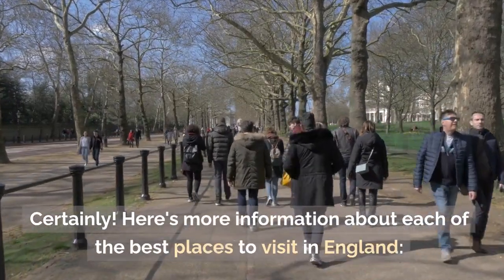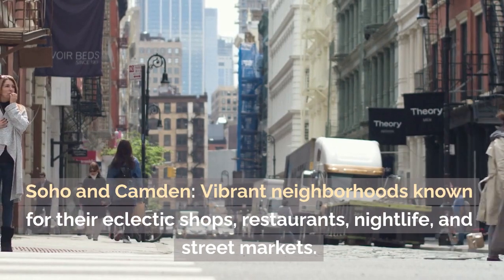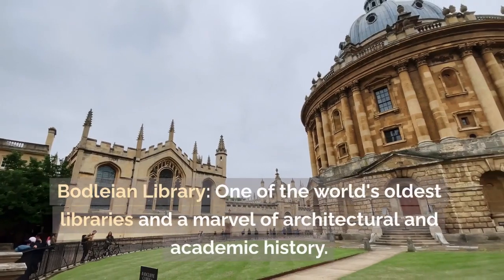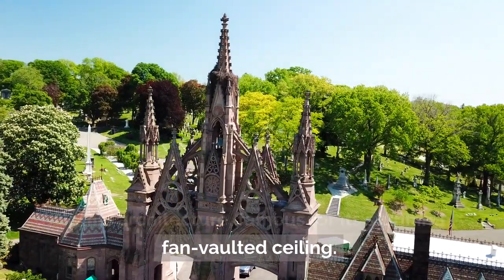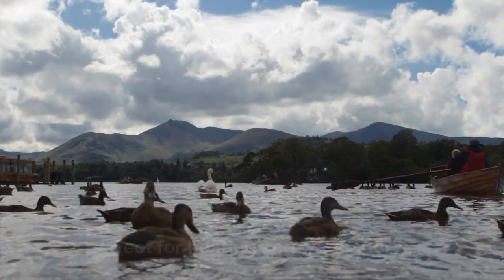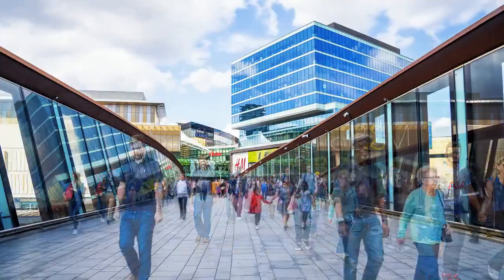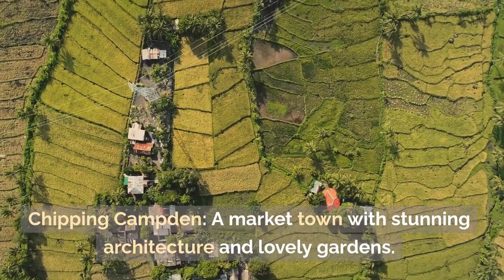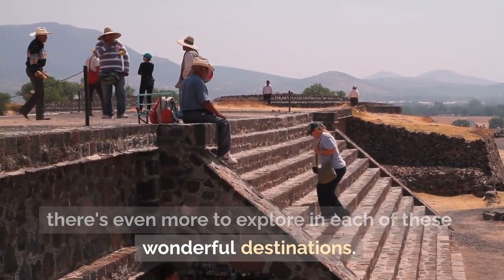10 best places to visit in England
Certainly! Here's more information about each of the best places to visit in England:

London:

British Museum: Home to an extensive collection of art and historical artifacts, including the Rosetta Stone and the Elgin Marbles.
Buckingham Palace: The official residence of the British monarch and a must-see for the Changing of the Guard ceremony.
Tower of London: A historic castle on the banks of the River Thames with a rich history, including housing the Crown Jewels.
Soho and Camden: Vibrant neighborhoods known for their eclectic shops, restaurants, nightlife, and street markets.
Edinburgh:

Edinburgh Castle: Dominating the city's skyline, this historic fortress offers stunning views and a glimpse into Scotland's history.
The Royal Mile: A historic street running through the heart of the city, lined with shops, pubs, and cultural attractions.
Arthur's Seat: A dormant volcano in Holyrood Park, providing a beautiful vantage point for panoramic views of Edinburgh.
Oxford:

Bodleian Library: One of the world's oldest libraries and a marvel of architectural and academic history.
Botanic Gardens: A serene space with a wide variety of plant life to explore.
Colleges: Oxford's many historic colleges, including Christ Church and Balliol, offer architectural beauty and history.
Cambridge:

The Backs: A series of parks and gardens along the River Cam, offering a scenic backdrop to the university.
King's College Chapel: A masterpiece of English Gothic architecture, famous for its stunning fan-vaulted ceiling.
Punting: Explore the city from a traditional punt on the River Cam.
Bath:

Roman Baths: Well-preserved Roman baths with a museum providing insight into ancient Roman life.
Bath Abbey: A beautiful example of English Perpendicular Gothic architecture.
Pulteney Bridge: A picturesque, historic bridge lined with shops.
The Lake District:

Lake Windermere: England's largest natural lake, perfect for boating and watersports.
Scafell Pike: The highest peak in England, a challenging hike for outdoor enthusiasts.
Ambleside: A charming town offering access to stunning hiking trails and outdoor adventures.
York:

York Minster: A masterpiece of Gothic architecture with a stunning stained glass window.
The Shambles: A narrow, medieval street with overhanging buildings, now home to shops and cafes.
Jorvik Viking Centre: Offers an interactive look into York's Viking history.
Stratford-upon-Avon:

Shakespeare's Birthplace: Visit the house where William Shakespeare was born and raised.
Royal Shakespeare Theatre: Catch a play by the Royal Shakespeare Company on the banks of the River Avon.
The Cotswolds:

Bourton-on-the-Water: Known as the Venice of the Cotswolds, this village has charming stone bridges over the River Windrush.
Castle Combe: Often called the prettiest village in England, with honey-colored stone buildings.
Chipping Campden: A market town with stunning architecture and lovely gardens.
Cornwall:

The Eden Project: A series of massive biomes housing a diverse range of plants, making it a fascinating botanical garden.
St. Ives: A picturesque seaside town known for its beautiful beaches, art galleries, and stunning views.
Padstow: A charming fishing village famous for its seafood and scenic harbor.
These descriptions highlight some of the key attractions and features of each place, but there's even more to explore in each of these wonderful destinations.